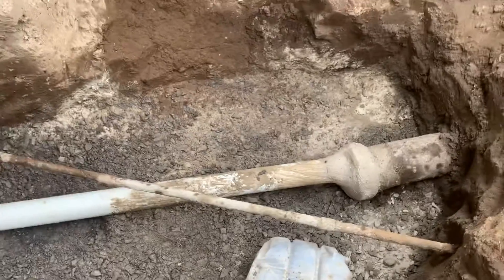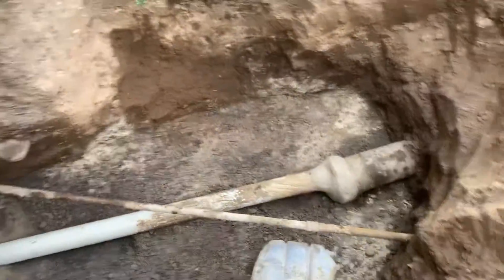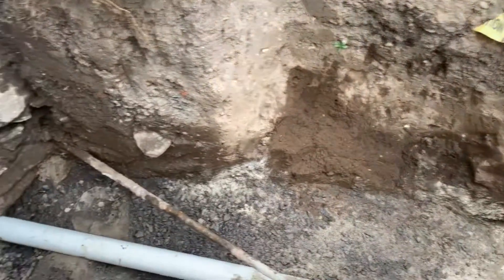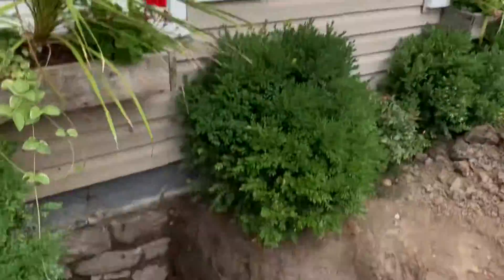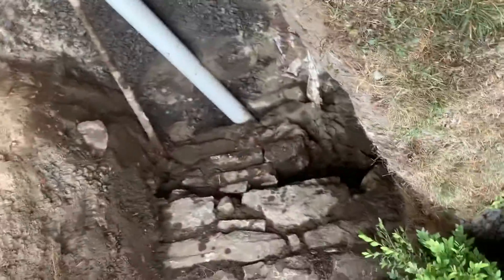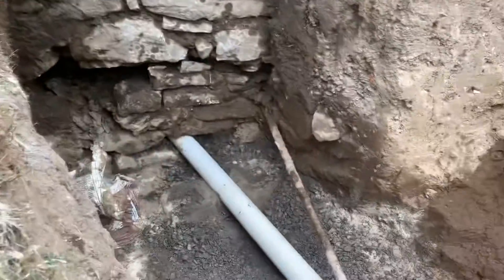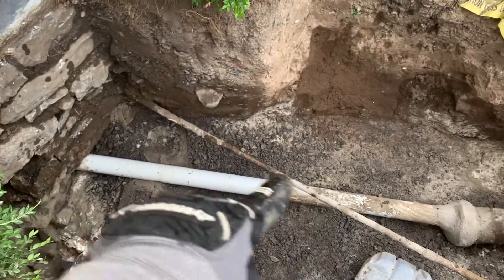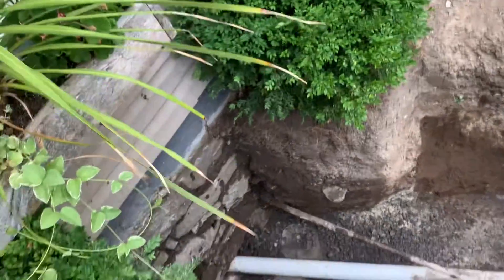16.) 08/07;08/08;08-10-2022 227 Sterling St Replace Interior X Exterior Lateral Connection @ Wall